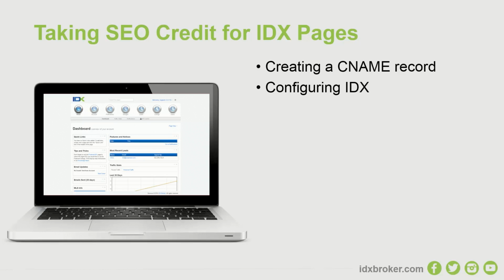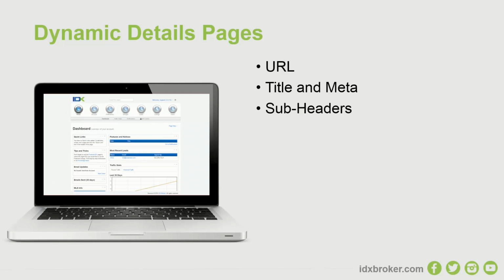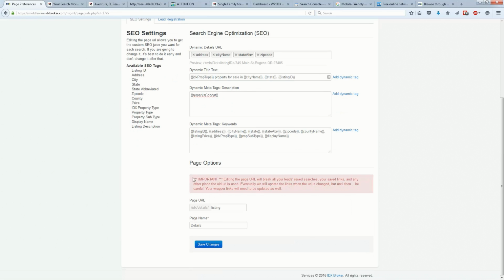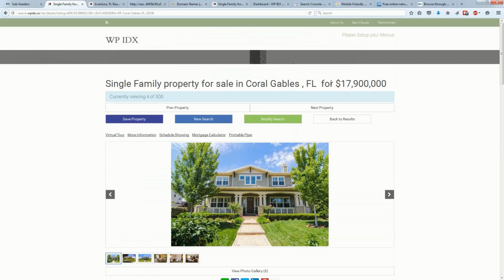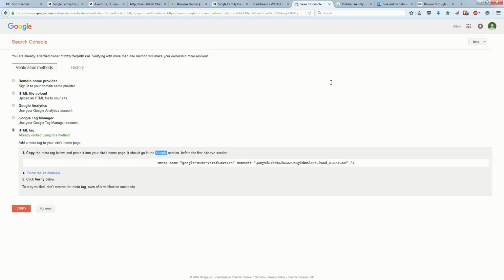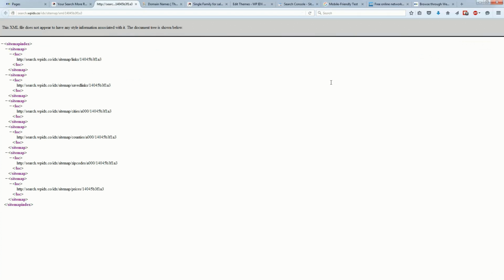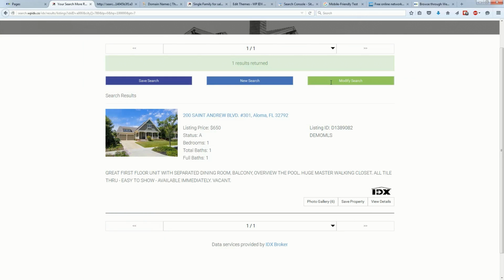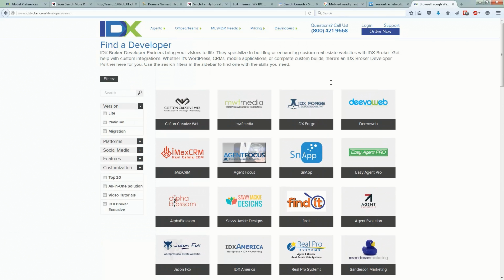Optimal IDX Settings for Great SEO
In this video we go over optimal IDX settings for great SEO.

What can you do to ensure the IDX pages are optimized for search engines? Technical Support members, Tony and Allen, go over the various settings in the IDX Broker control panel that will ensure the best SEO results.

Intro: 0:05
Custom Subdomain: 0:27
Dynamic Details Pages: 5:56
Sitemaps: 18:48
Responsive Design: 30:31
Closing: 36:31